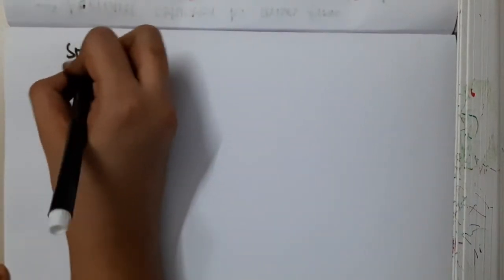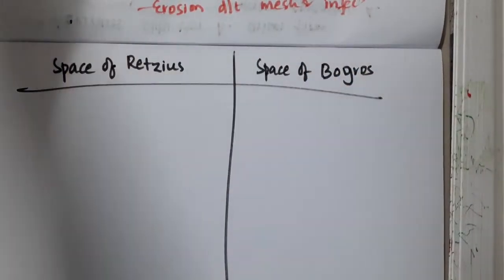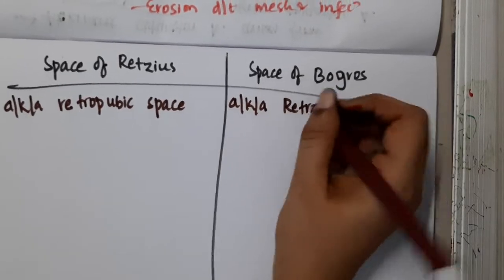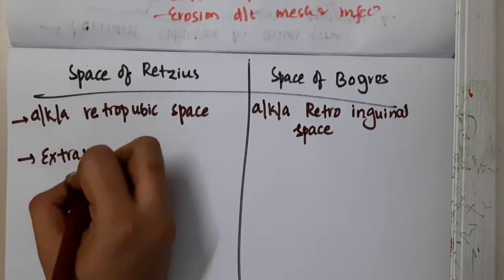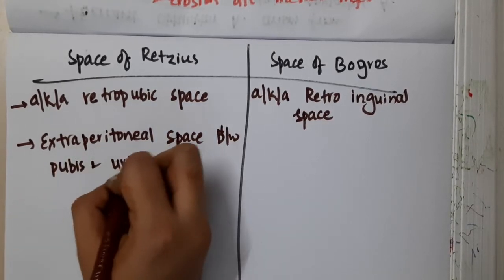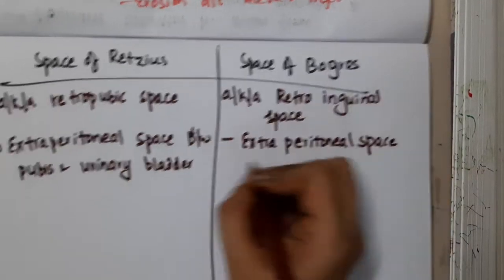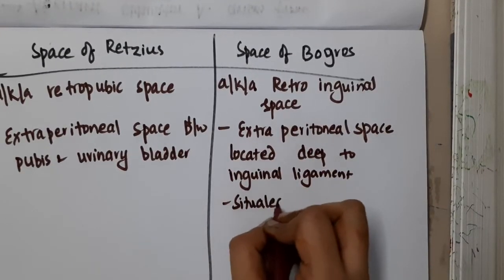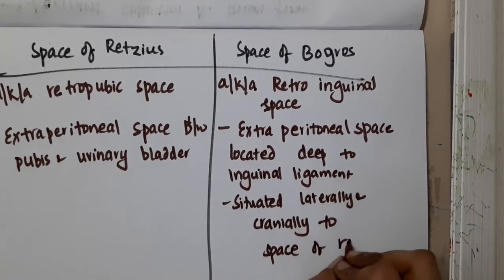space of ritzeus and bogoros II surgery mp4